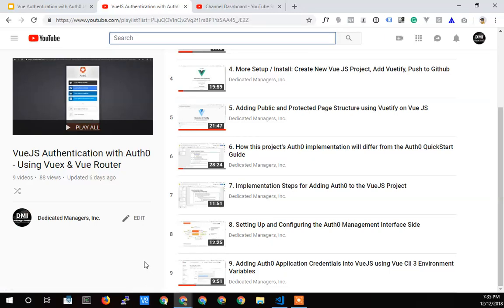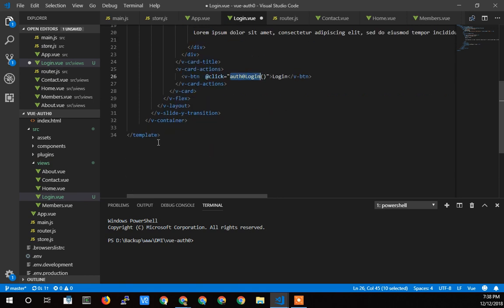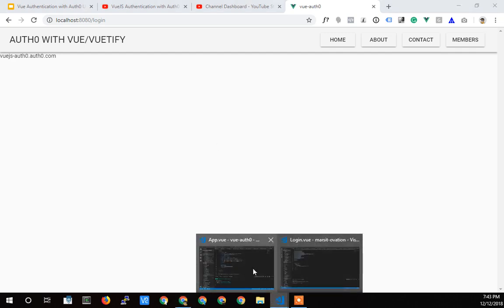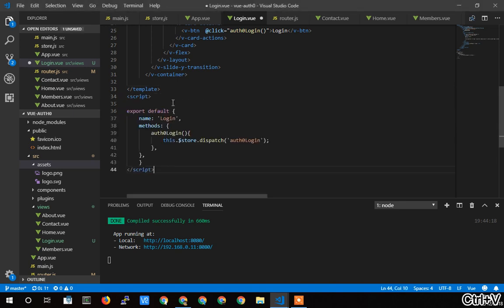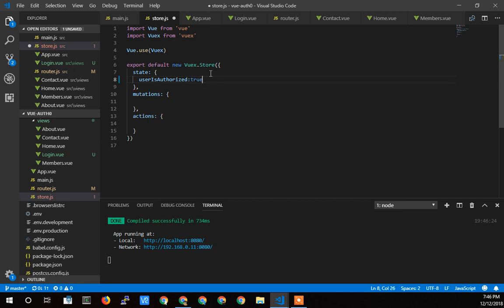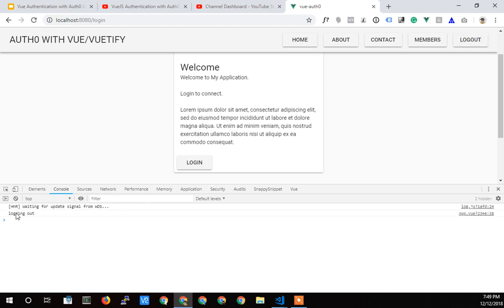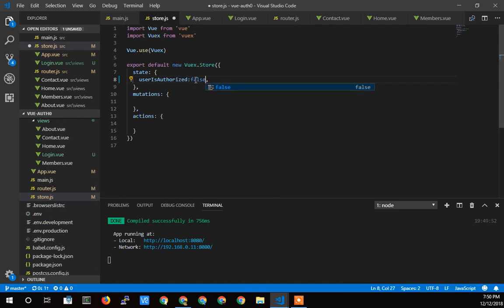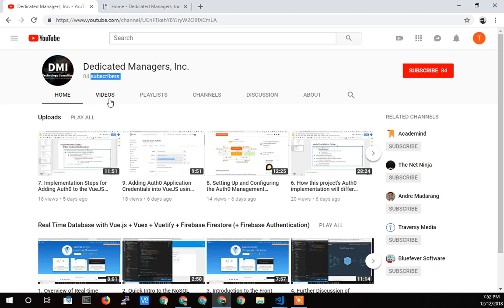10. Adding VueJS Login Page & Logout Button & Hard Coding Vuex/Global Authorized Flag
In this video, I add a login splash page and a button to be used to log the user out of the application.  I also hard code in a variable that will be used for the application components to know whether or not to show protected UI pieces.